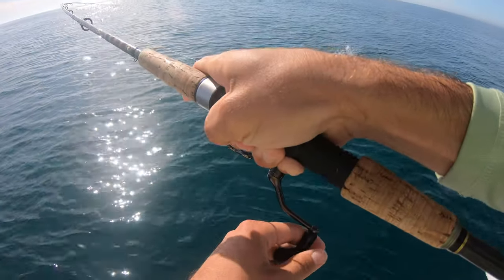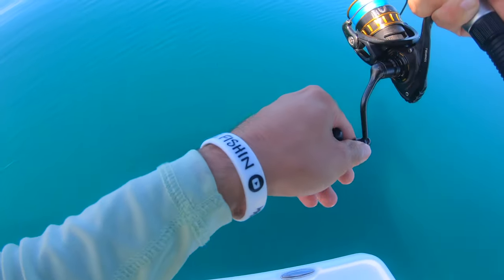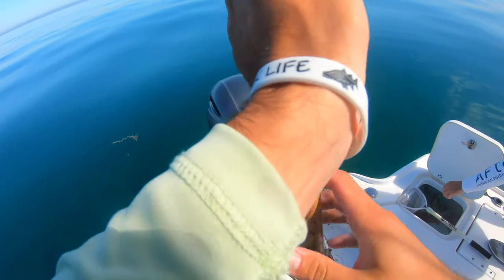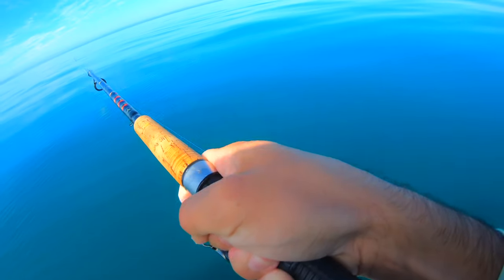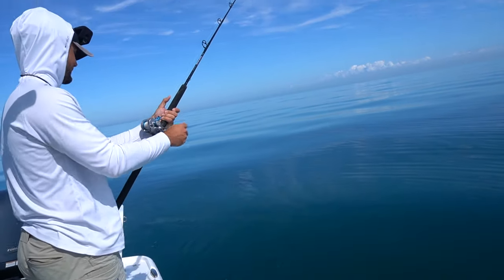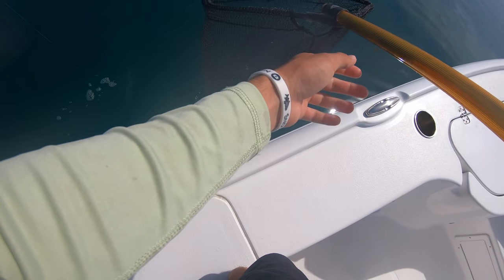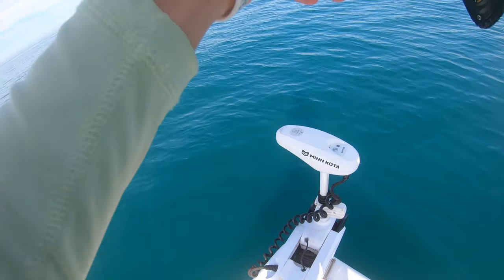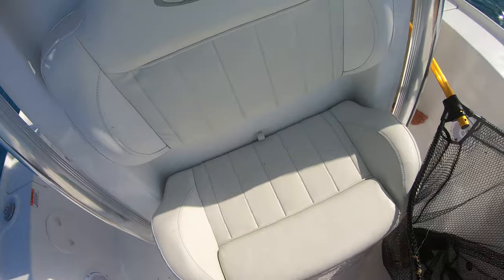Fishing Offshore for Crazy-Looking Dinner Outside Tampa Bay (Hogfish Catch and Cook)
Fishing Offshore for Crazy-Looking Dinner (Hogfish Catch and Cook)

What’s going on guys, welcome back or to the channel. In today’s video,  @See Ya Dude  invited me out on the boat to chase some Hogfish and other offshore fish with shrimp. Scroll down to see a full list of the gear I use. Also be sure to check out Brent's Channel!

- Fishing Gear -

*Reels*

Daiwa BG 2500
Daiwa BG 5000

*Rods*

Star Rods Stellar Lite 7’ Medium Heavy
Daiwa Saltist 7' Heavy

*Main Line*

J braid 10 lb
J braid 40 lb

*Leader Line*

Vanish 17lb fluoro
80lb mono

- Camera Gear -

*Audio*

GoPro Hero Mic Adapter
Lavalier Microphone
Two Ringed 3.5 mm Jack Adapter

*Camera*

Sametop Chest Harness
Skeletonized Camera Housing Case